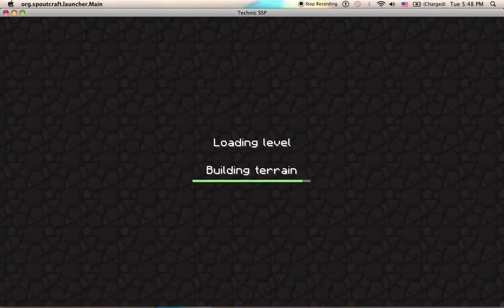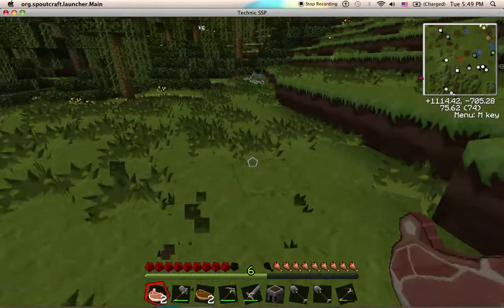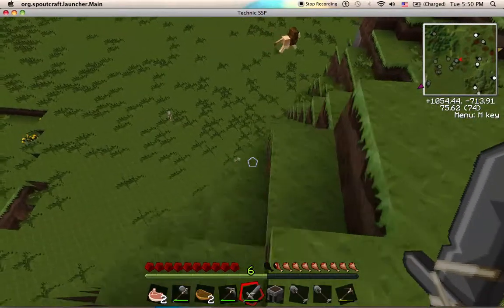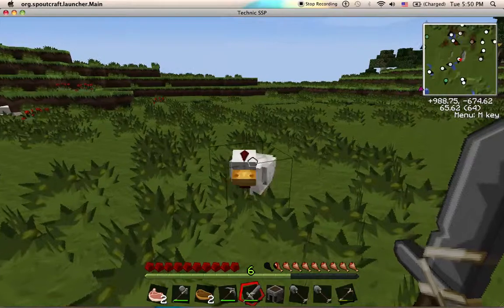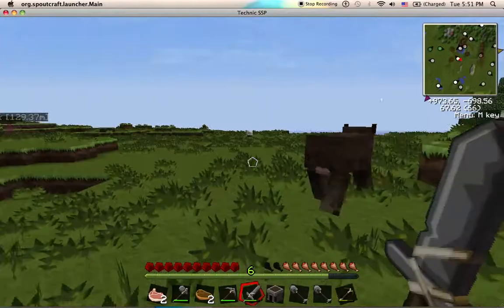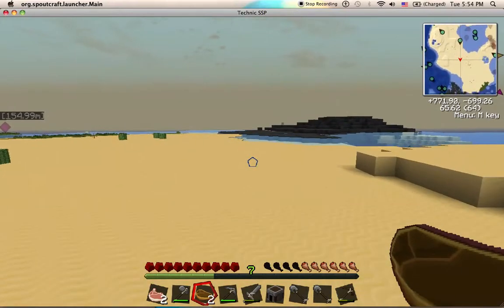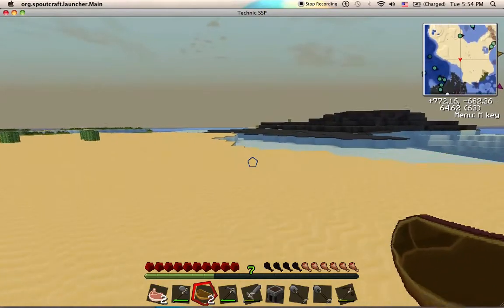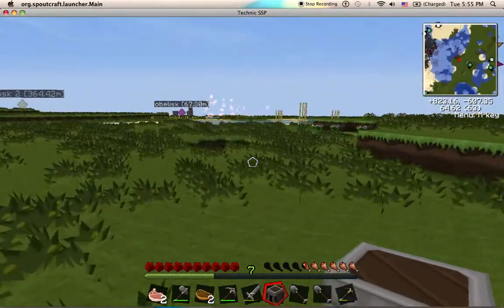Technic Let's Play Episode 3